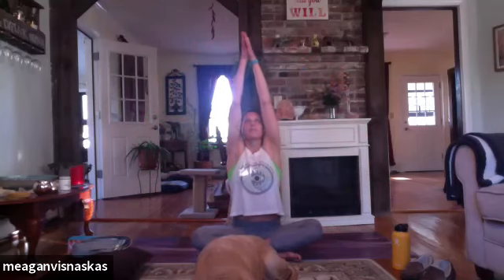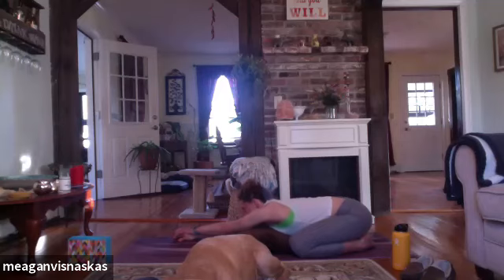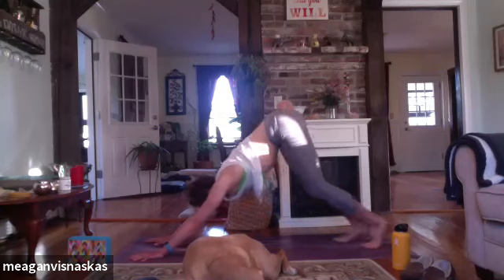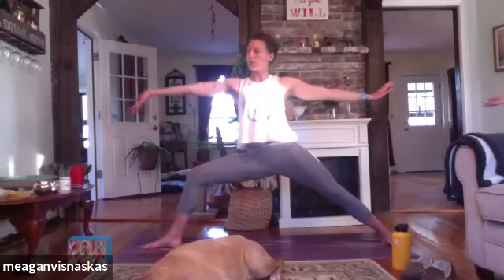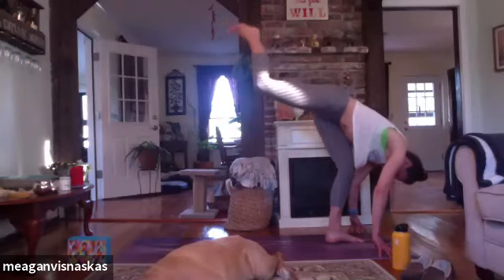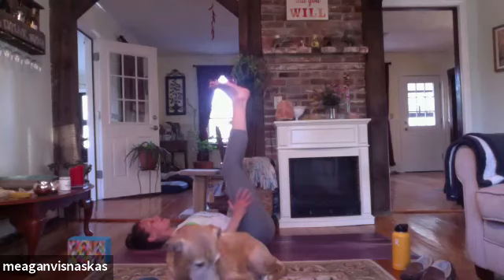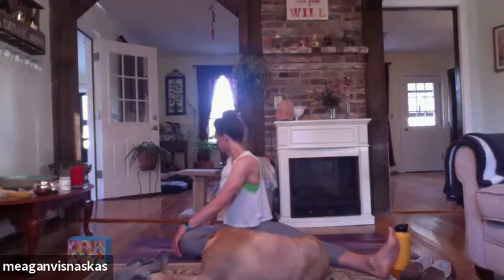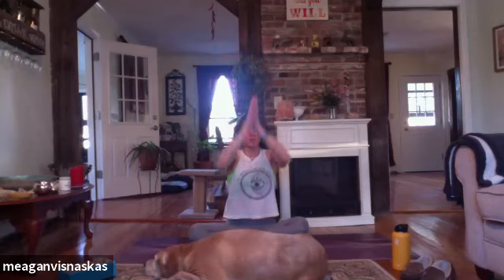Tuesday Yoga w/ Meg 5/19/20